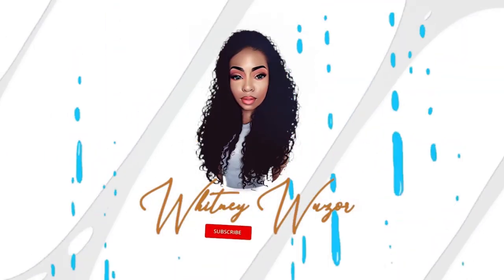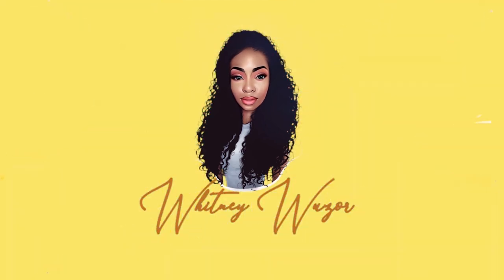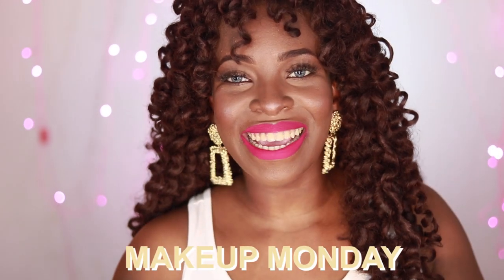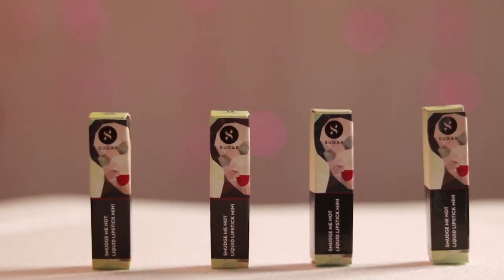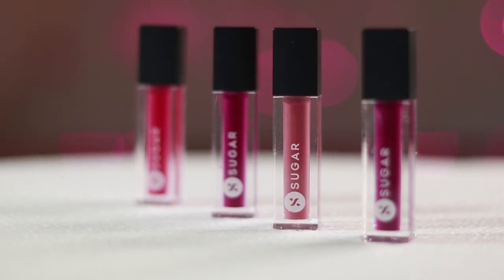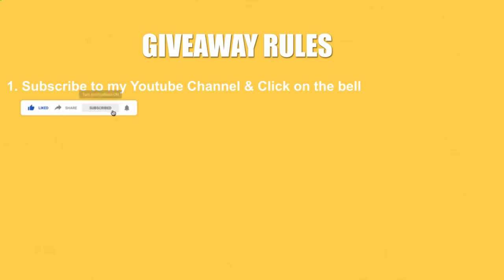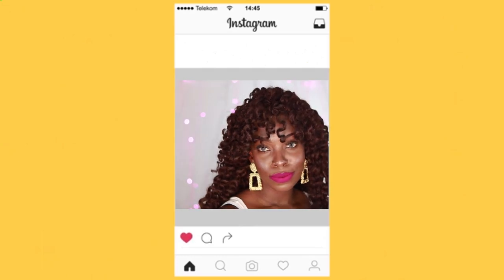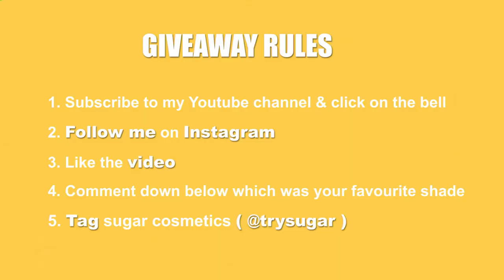I SAID WHAT I SAID - Sugar Cosmetics Lipstick Review & HUGE GIVEAWAY!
Hey loves! I was so eager to test out products from sugar cosmetics. since i have sensitive skin, i often feel reluctant to test out skin products like foundation, concealer and so on so fourth. Hence i thought HEY! It's been a while since i bought any lip products why not test them out. I 8 lipsticks from Sugar from their smedge me not collection. Even though i was supposed to get 8 shades. I got 7 different shades and the 8th was a repeated shade.

My review is 100% honest. I wouldnt recommend a product if i didnt like it. However i do have mixed feelings about this which you will see in the video. I also happen to have a giveaway for 2 lucky winners. So dont miss out on that.

I’m Whitney – a beauty, & lifestyle blogger, sharing my passion for fashion along the way.

Born and brought up in Goa, India. Want to know more?